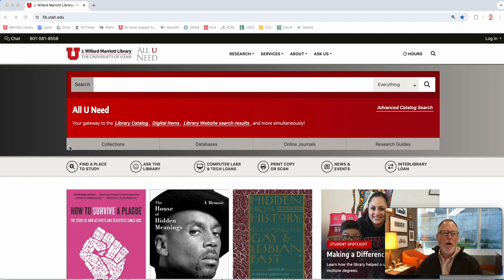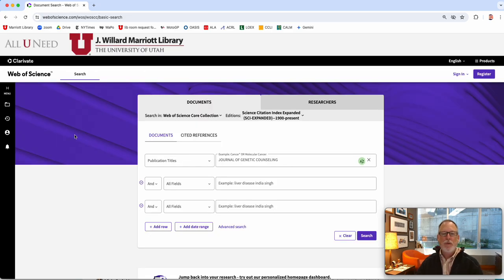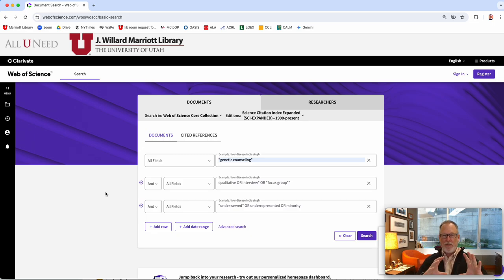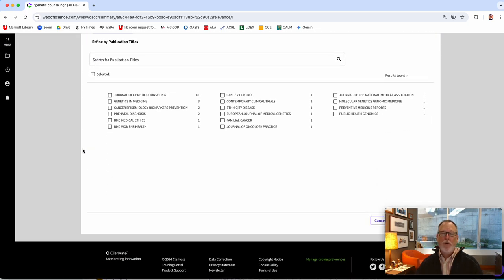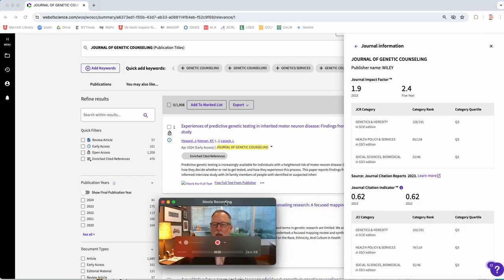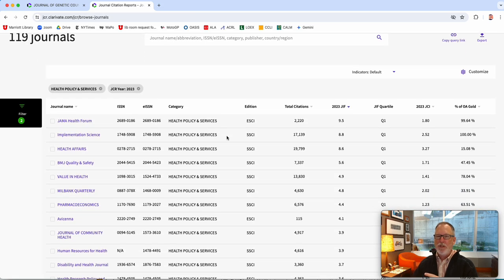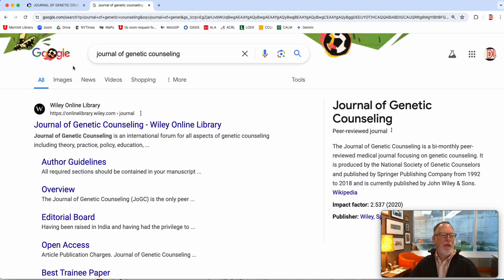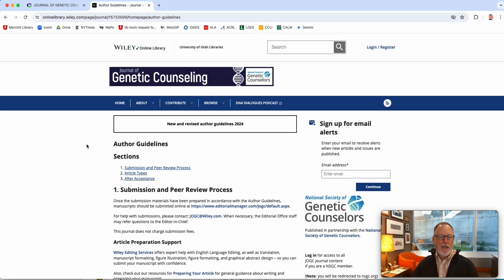finding a journal to pitch to